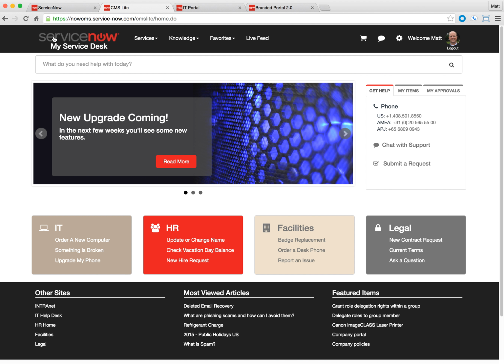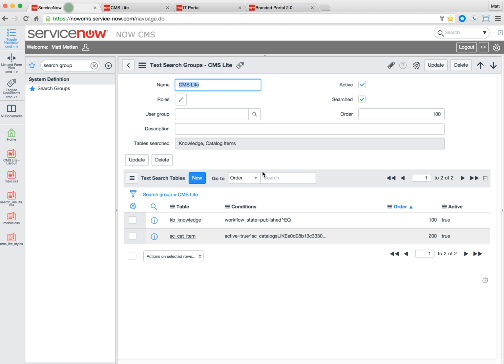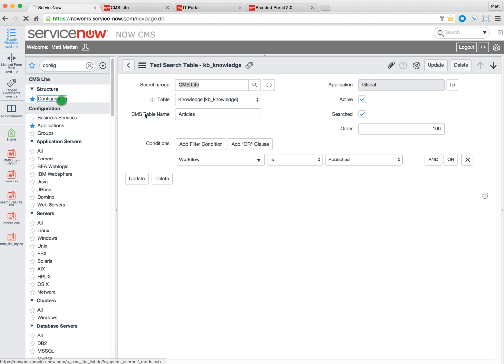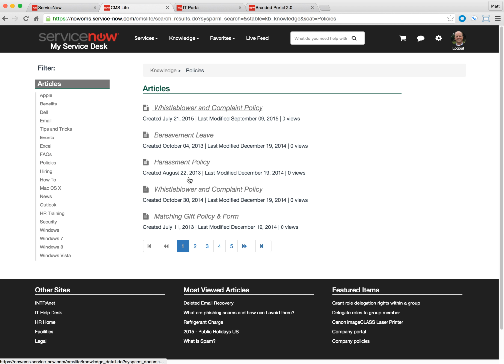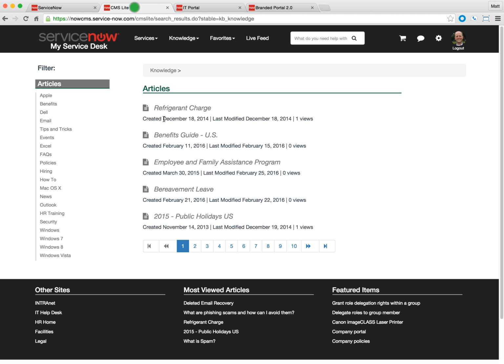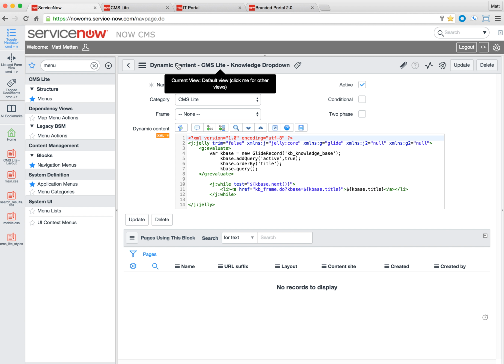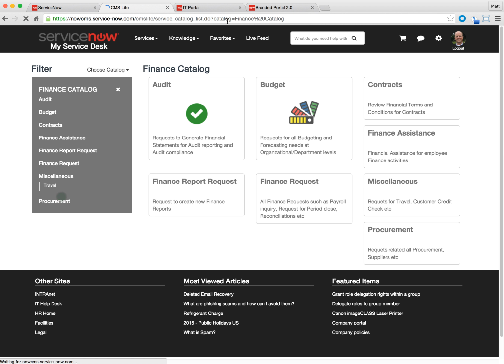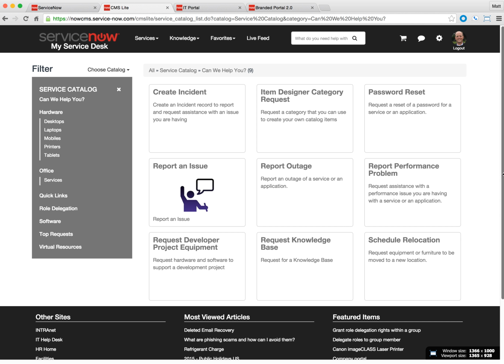CMS Lite - 4: Features, Type-ahead Search, Knowledge, Catalog